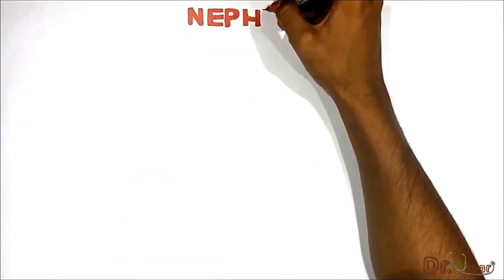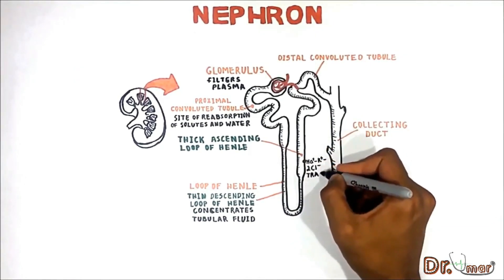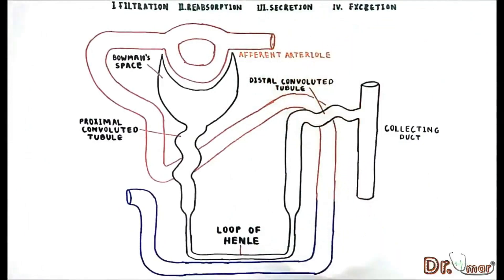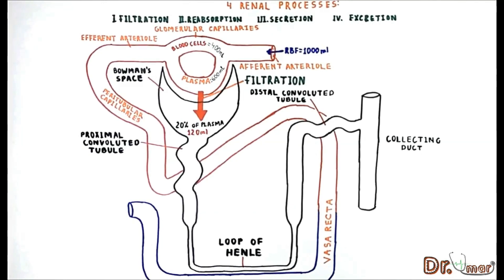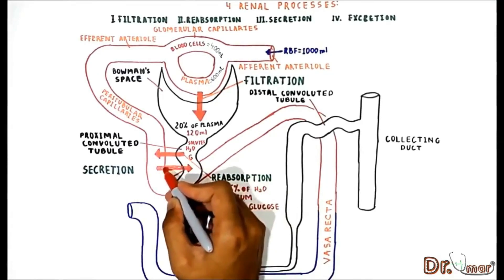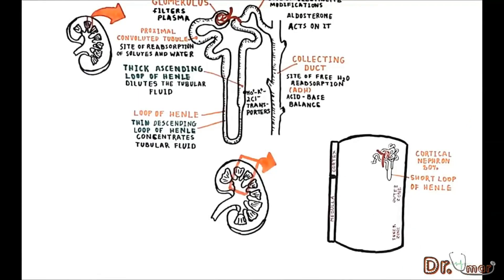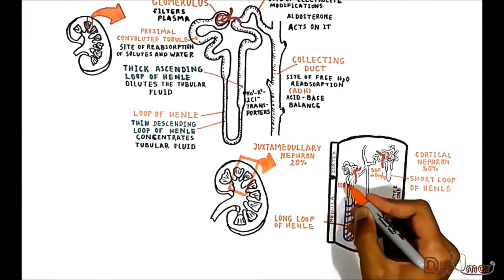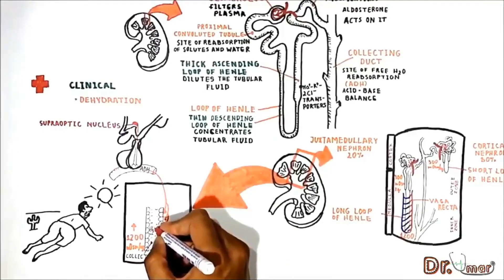Nephron. Renal structure and Glomerular Filtration